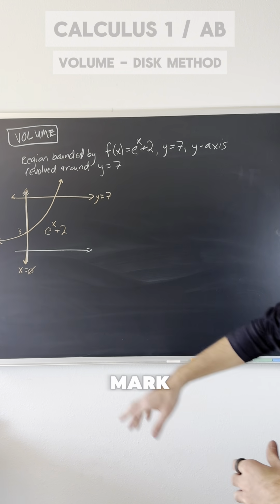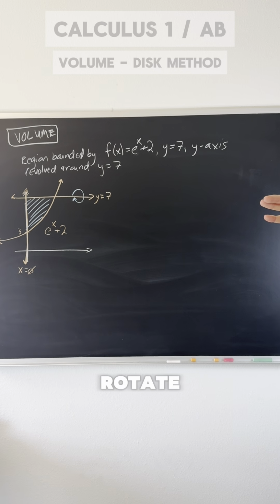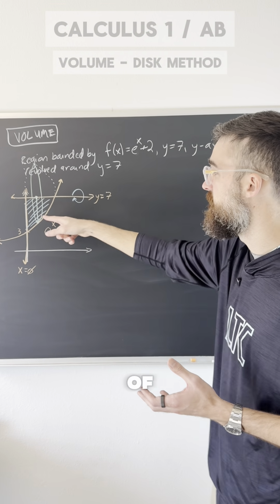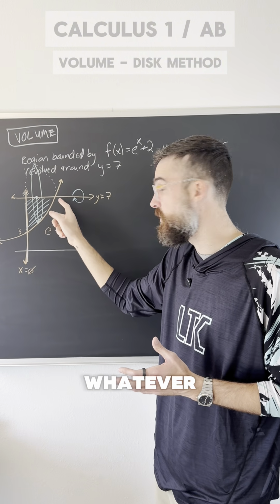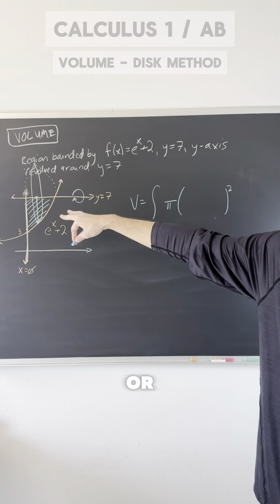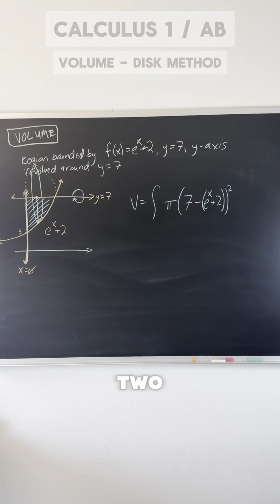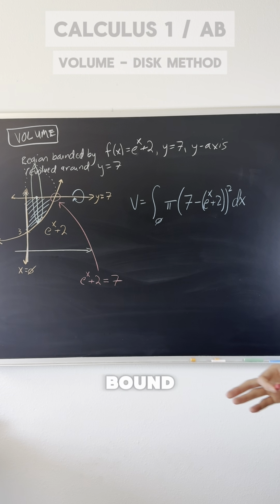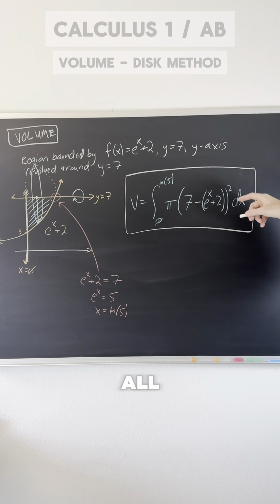let’s find volume using the disk method!